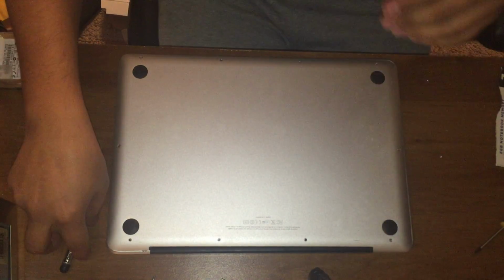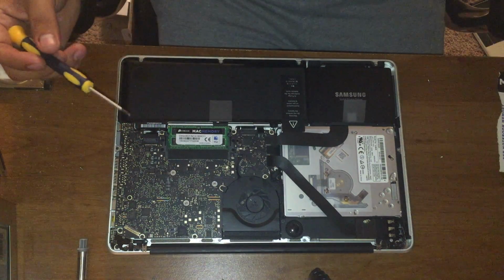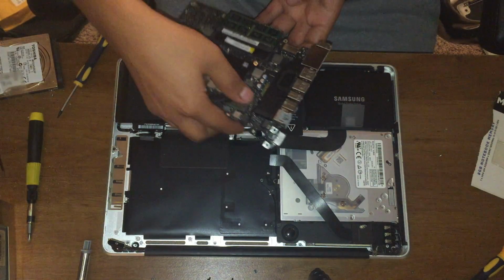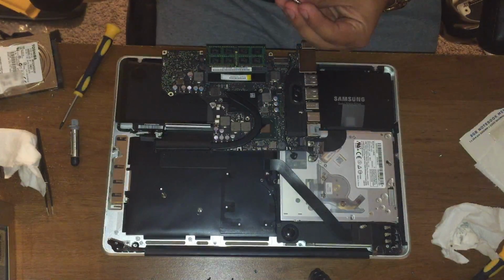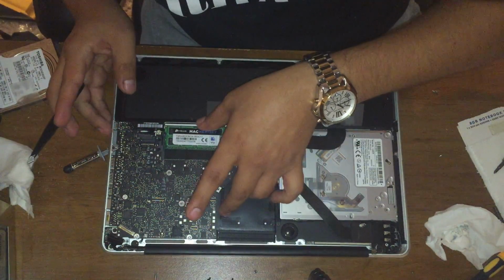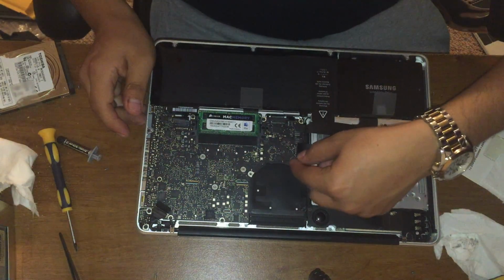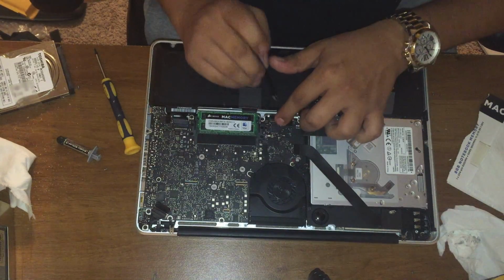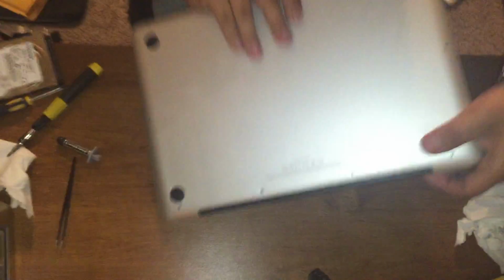Replacing Thermal Paste on Laptop (Macbook Pro mid 2012)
Replacing Thermal Paste on Laptop, My macbook pro was heating up too much, so I changed the thermal paste on it. Music

Macbook Pro 13.3 Inch

Arctic Silver 5

New Cooling Fan

Screwdriver Set